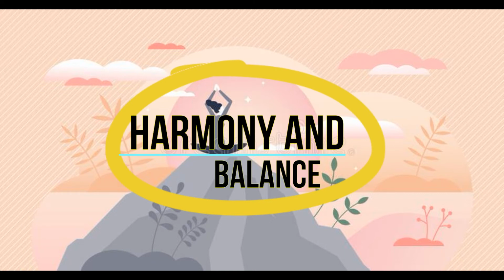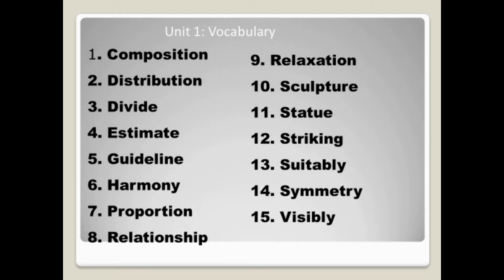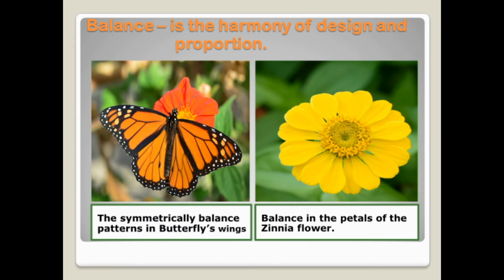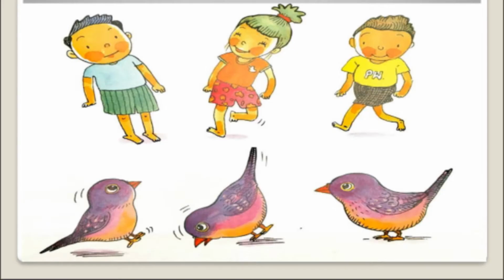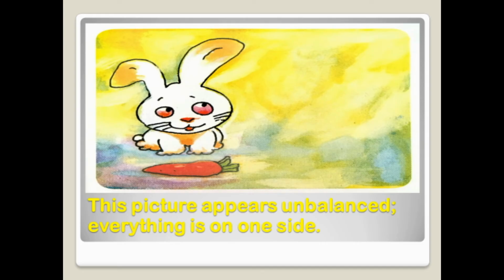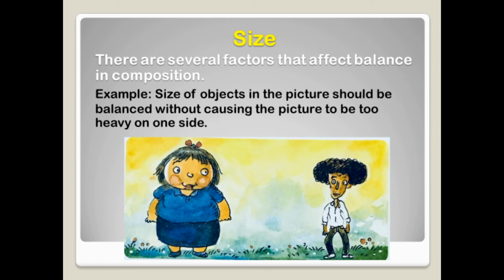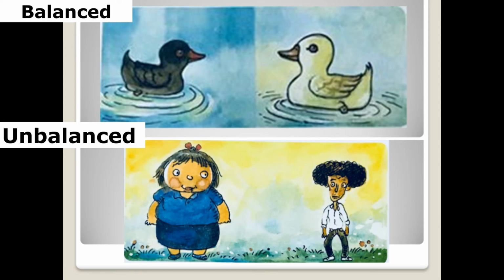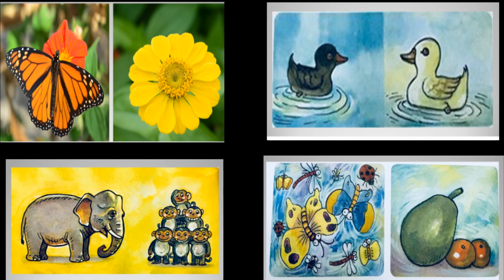Pratom 6 ART CLASS/ Harmony and Balance (WEEK 1)